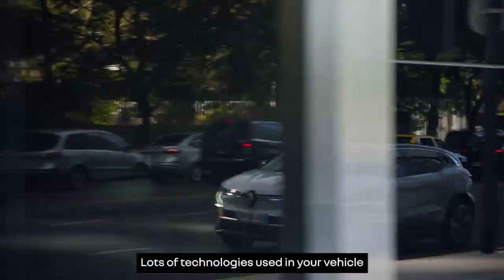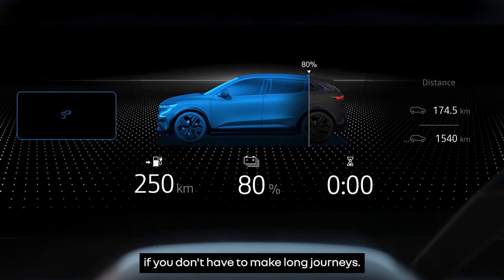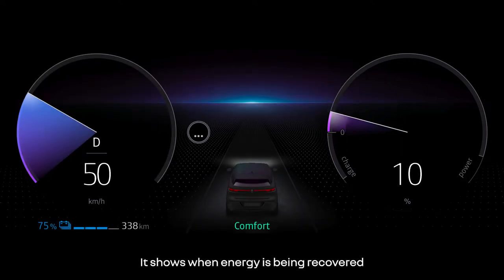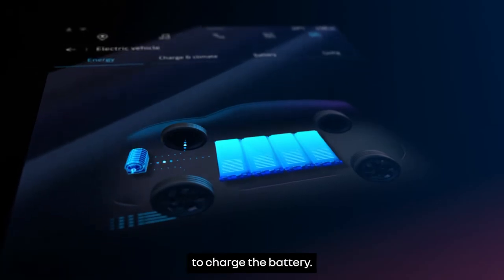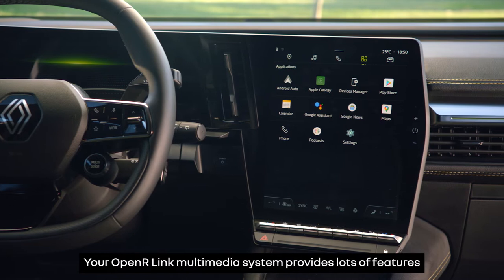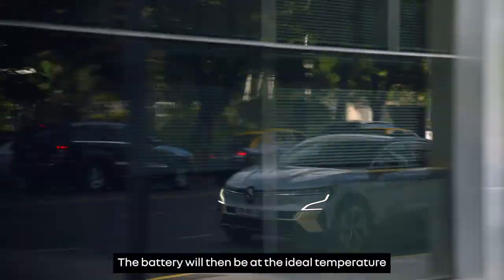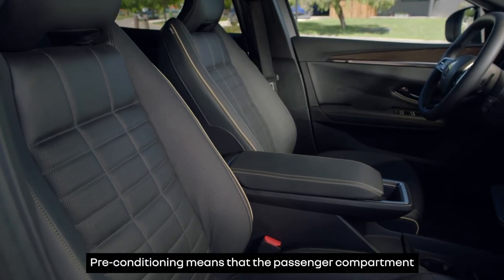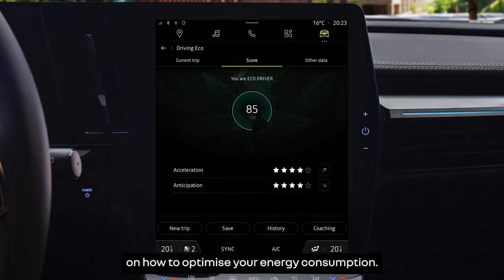battery optimisation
megane e-tech 100% electric (ENG)